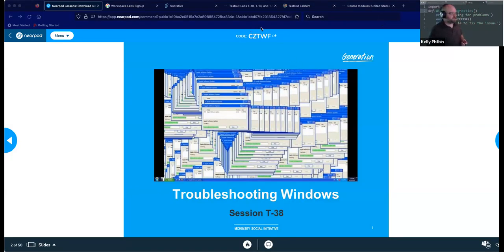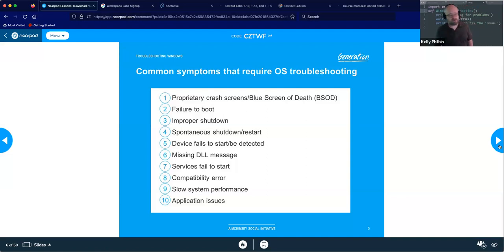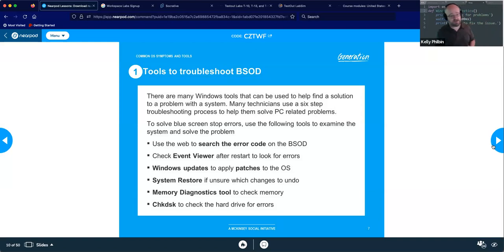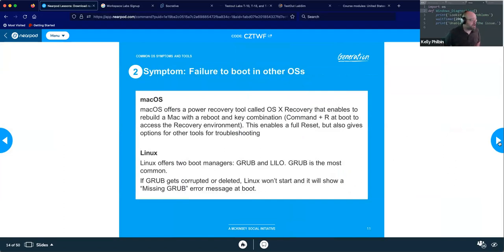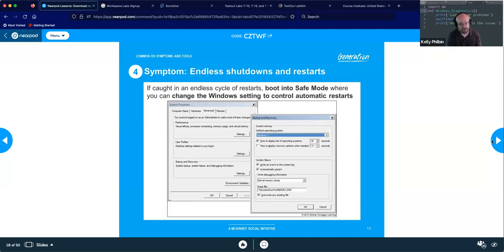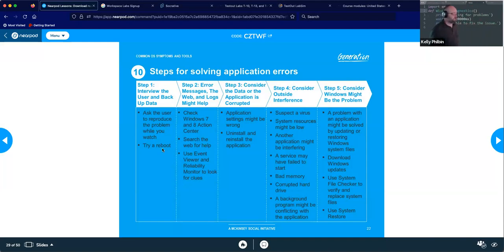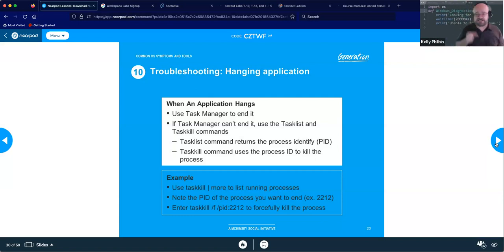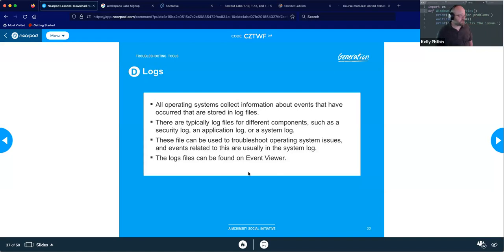T-38 (NAT 6) Troubleshooting Windows